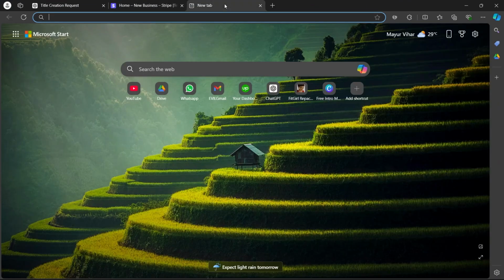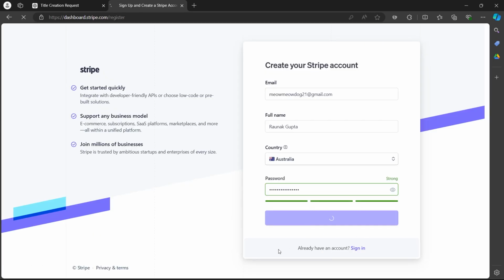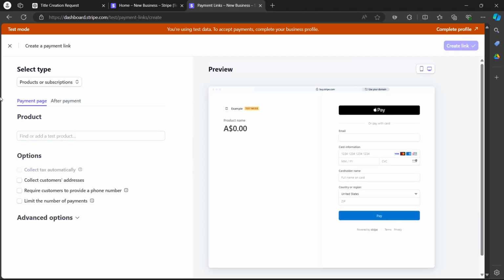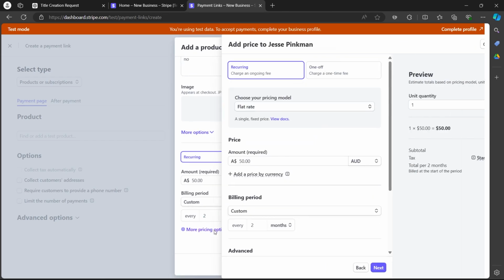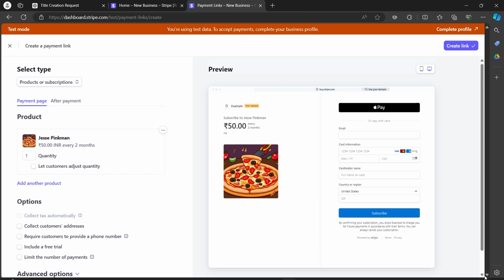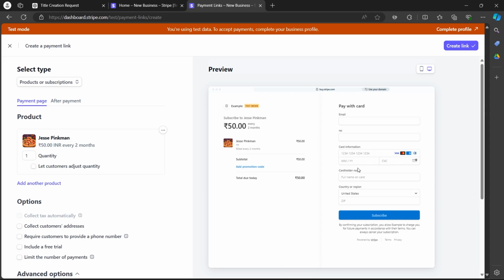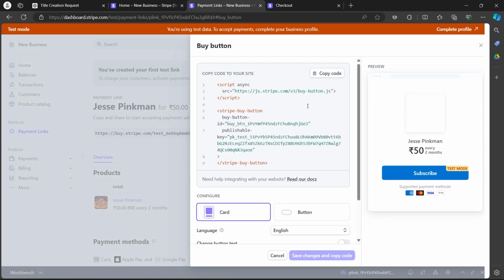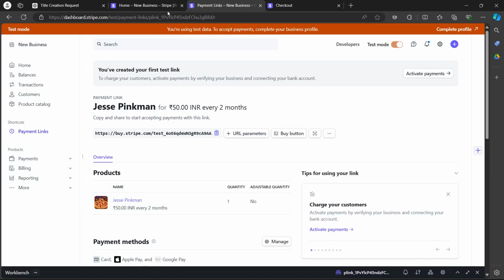Stripe Payment Tutorial - How to Use Stripe to Collect Payments (2026)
Learn how to use Stripe to collect payments with this step-by-step tutorial. Discover how to set up your Stripe account, integrate payment methods, and start accepting payments online. Follow these instructions to easily manage transactions and grow your business with Stripe!